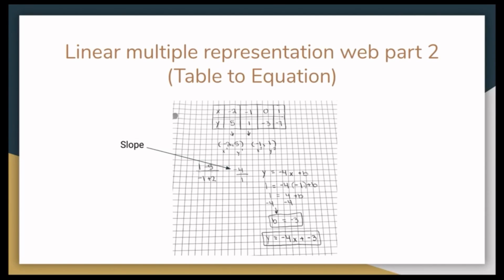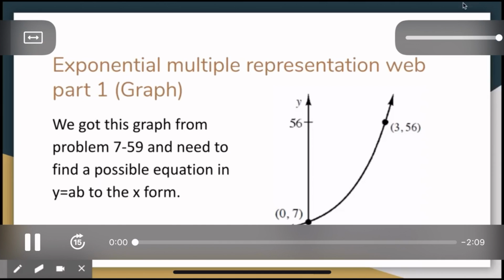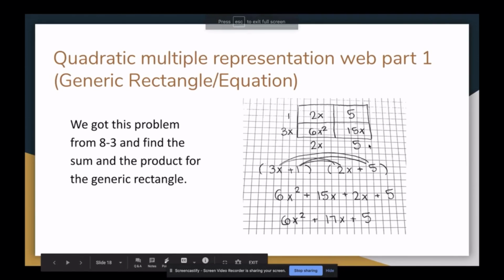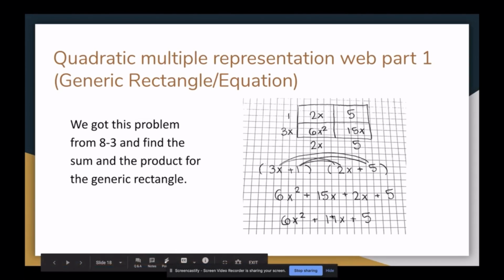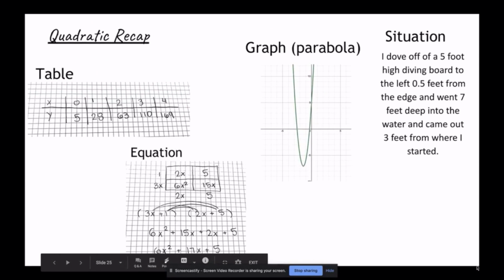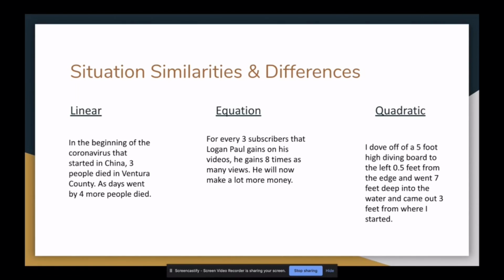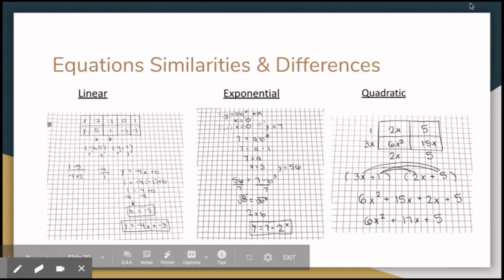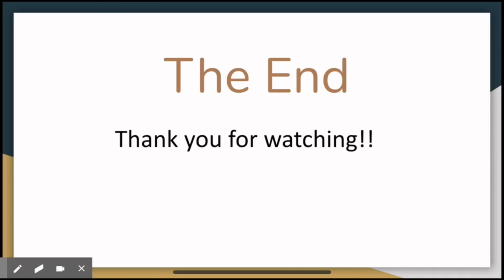Math project Final